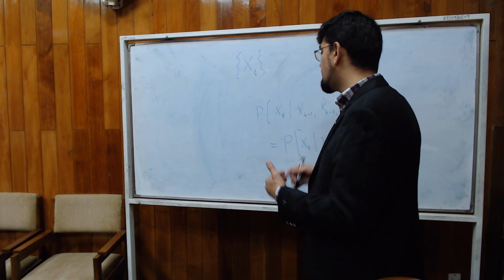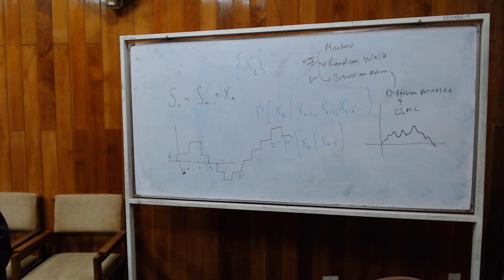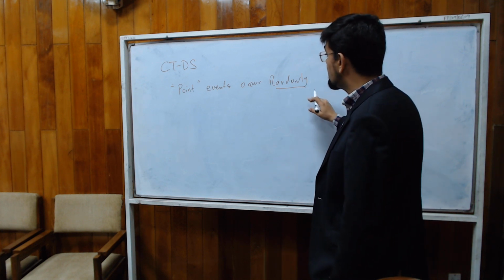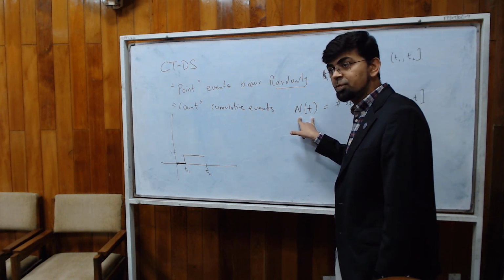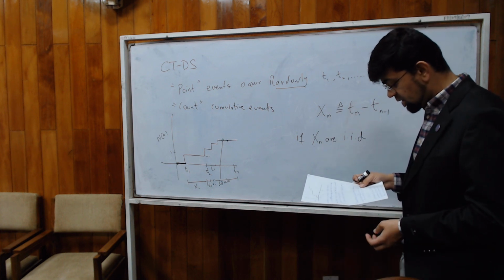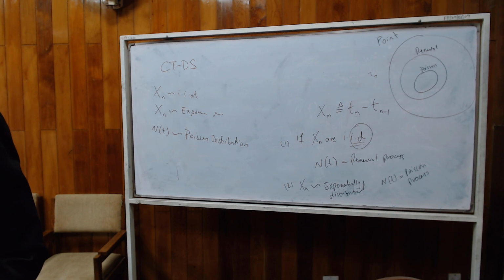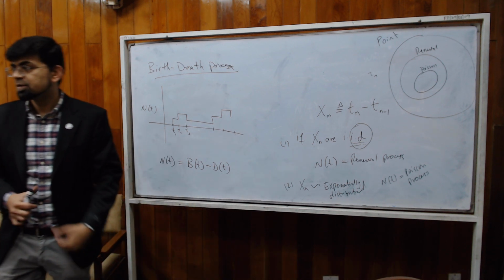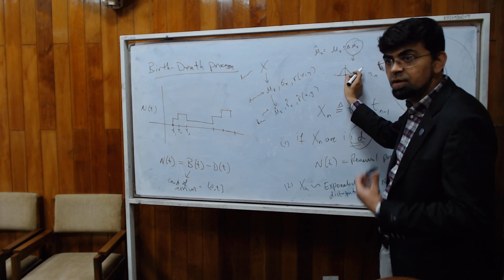ES544 Random Processes | Several Related Processes | Point (Counting), Renewal, Poisson, Birth-Death